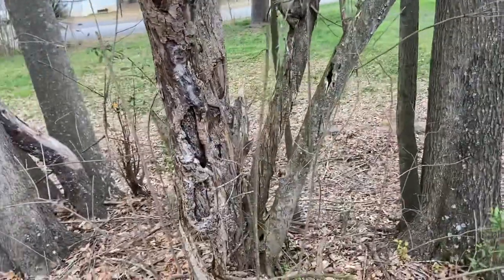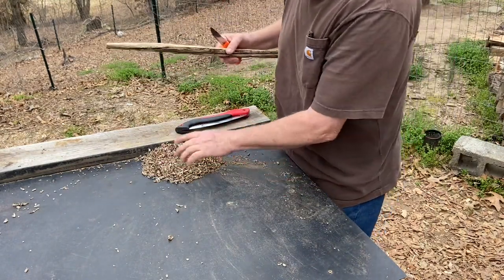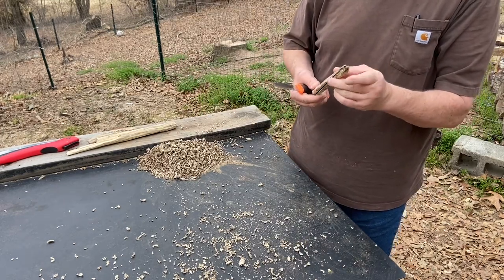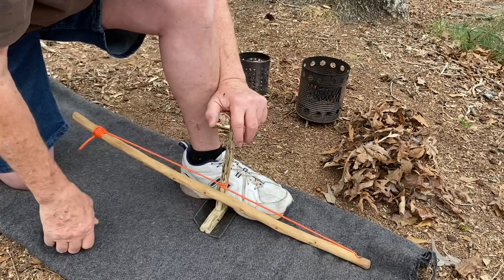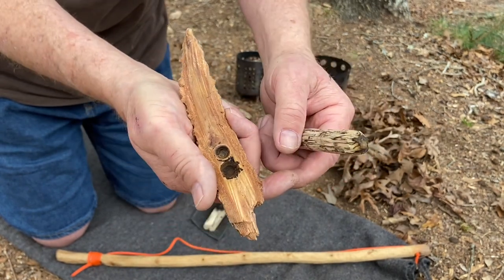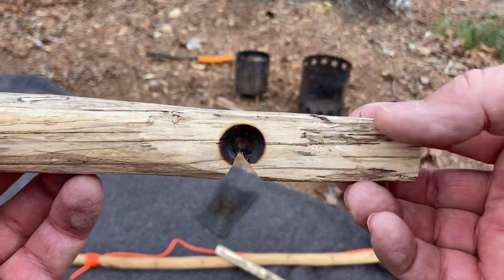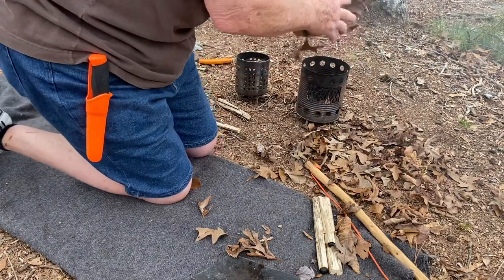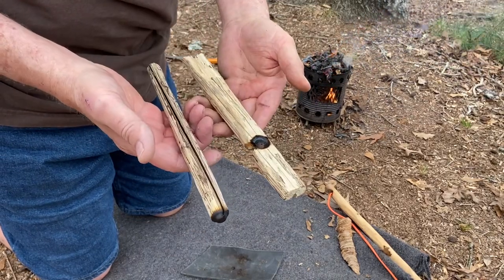Chinese Privet For Bow Drill Friction Fire Is About As Good As It Gets!!!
In the last 6 days, I've made 5 Bow Drill Friction Fire videos from freshly found materials. (Find LINKS below to the other 4... Oak, Virginia Pine, Crepe Myrtle and Bradford Pear.) Now is such a great time to find dry enough materials because we've had no rain in 10 days. LOL! You'd better believe, I'm taking advantage of the situation!
   Today I ran into about the best wood you could find for Bow Drill... Chinese Privet. I don't think it's ever let me down for friction fire. I actually made a completely green piece produce one time after 30 minutes of drying cycles (drying the working surfaces with friction by repeated burn ins).
I don't prefer a piece so degraded like what this piece turned out to be. It had a thick layer of punk wood on it's outside with just enough solid wood left to make a decent sized spindle and fire board. Even with such a deep linear crack running up the entire length of the branch, it still produced a huge and long lasting ember.

Saturday's Video, Bradford Pear:
Bradford Pear IS GREAT For Friction Fire. How To Make And String Up A Bow Drill Bow.

Wednesday, I didn't get on video a new Privet set nor a new Pine Sapling set.